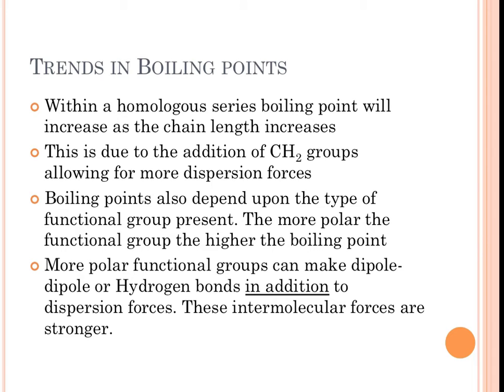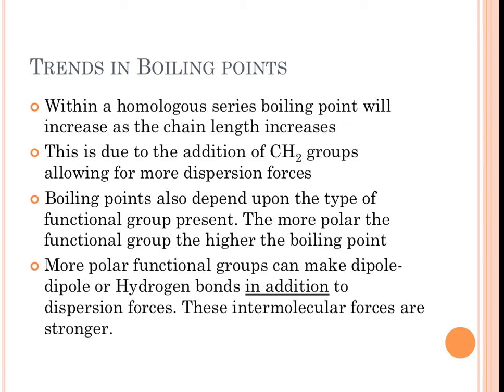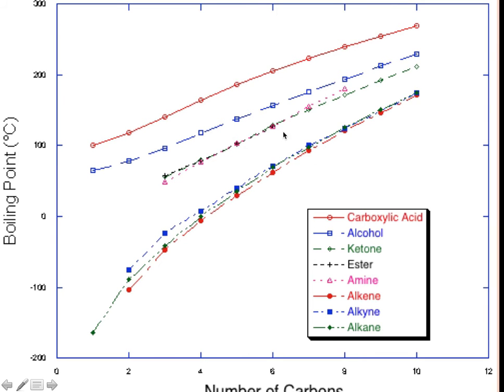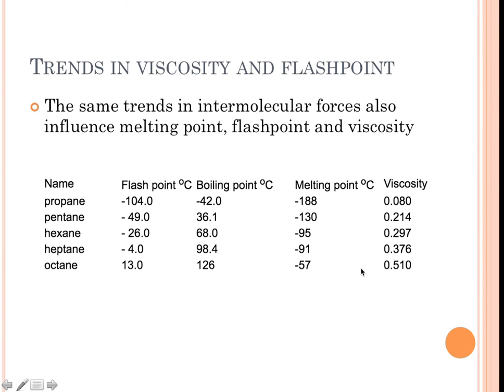11 1 trends in properties